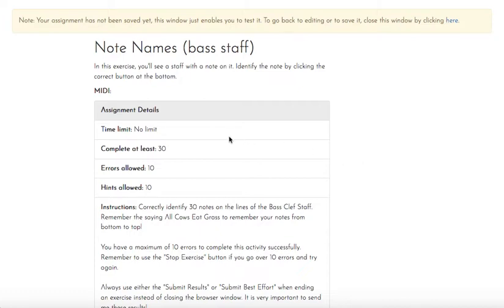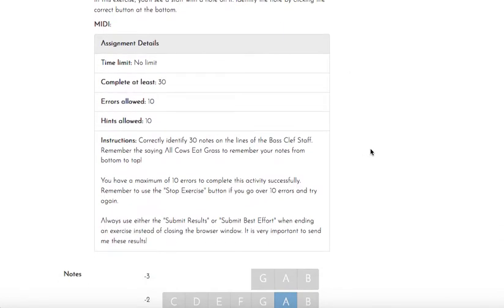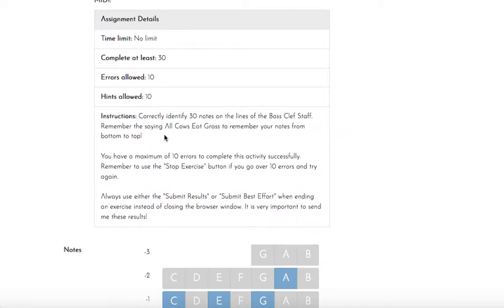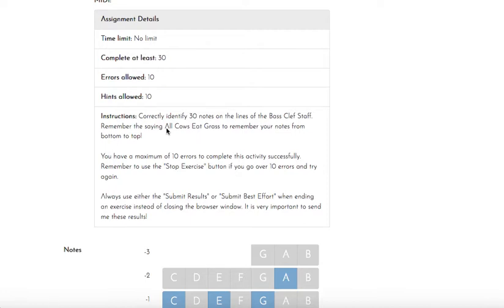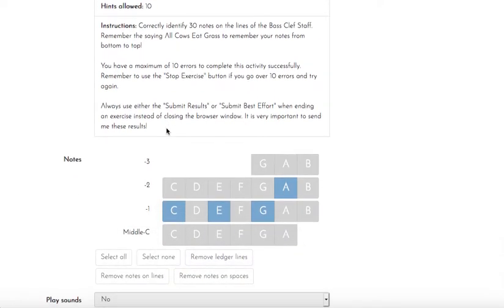ToneSavvy - Tutorial 1 Naming spaces on the music staff (bass)